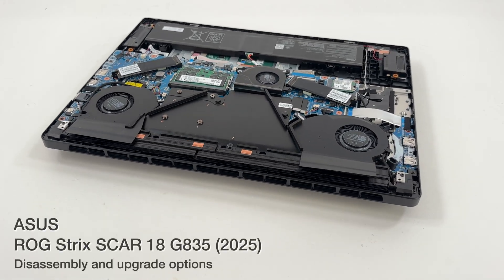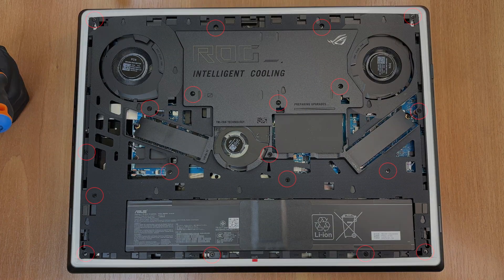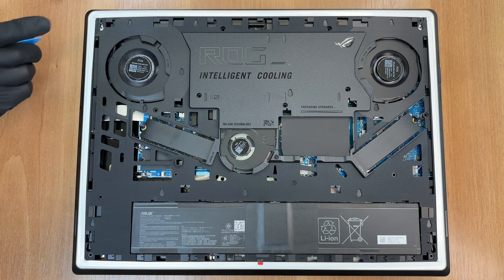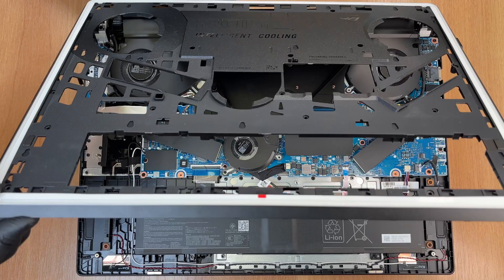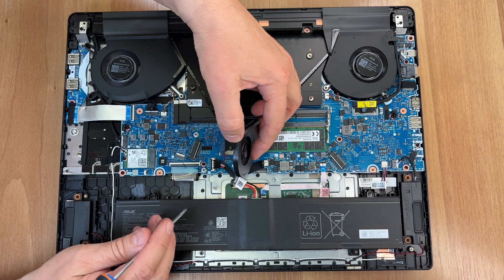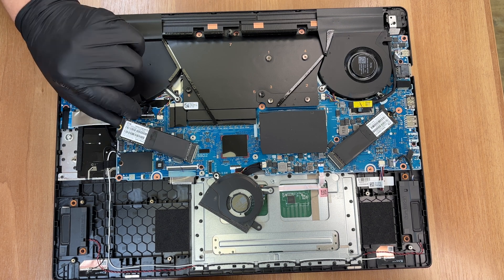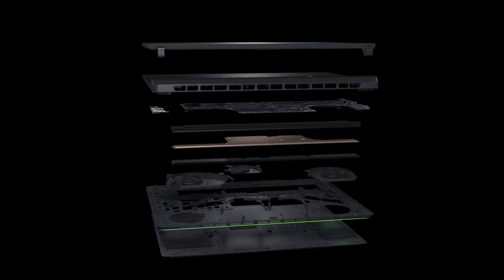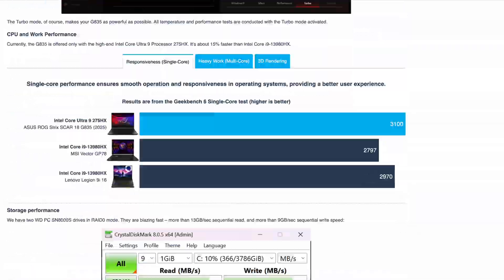🛠️ How to open ASUS ROG Strix SCAR 18 G835 (2025) - disassembly and upgrade options